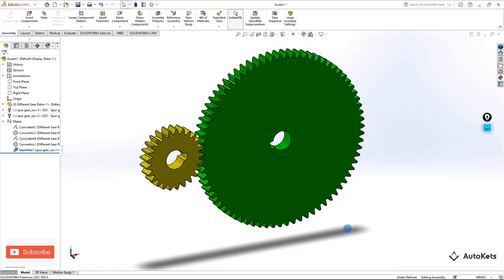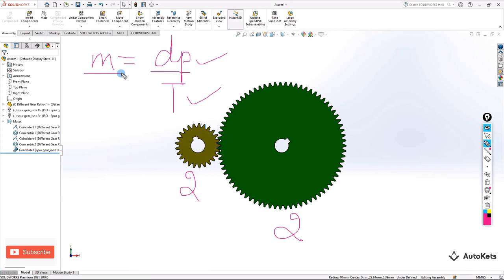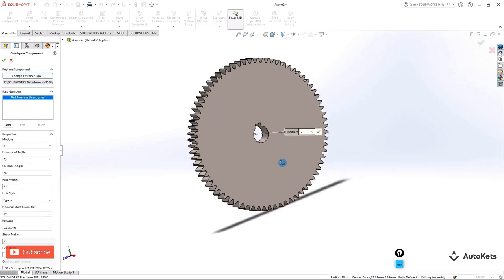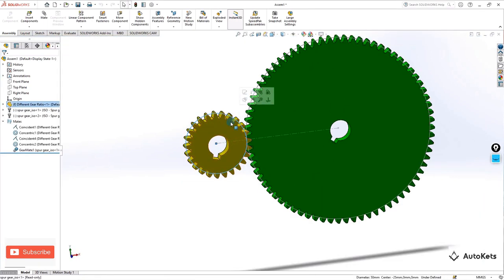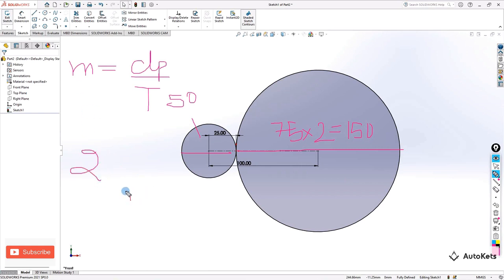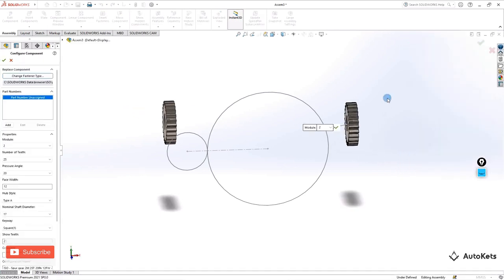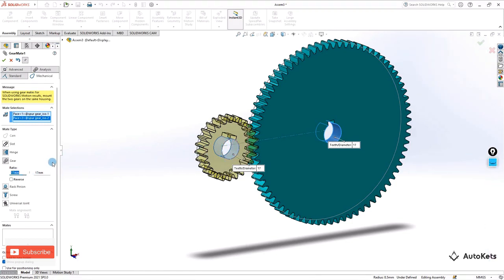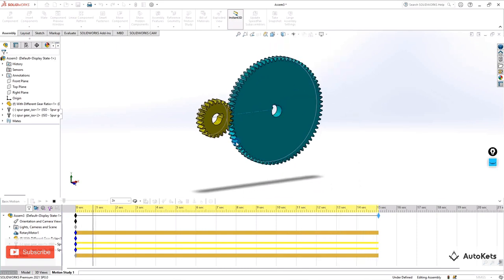Spur Gear Design, Assembly & Simulation| SolidWorks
Yes, Our course is on Udemy as well!!, Visit the provided link to enroll into our Comprehensive SolidWorks Course on Udemy.

In this video we will be learning about how we can create Spur gear from Design Library(Toolbox Component) in SolidWorks, we will be covering the basic concepts of gear that is used like module, pitch circle diameter, Number of Teeth's & Gear ratio.

Then after we will be looking at assembly of a spur gear there are many methods but we will going to follow the most easy one.

And finally we will going to simulate it using SolidWorks Simulations and rotate it by applying motor.

If you want a complete course on SolidWorks at a very affordable prices then you can check out our website, here we provide a comprehensive SolidWorks Course on Part Design, Assembly Design, Simulation, Sheet Metal and Drafting